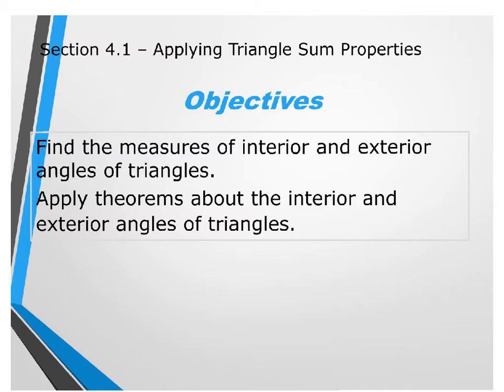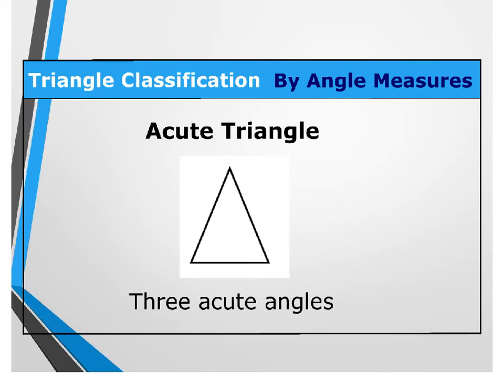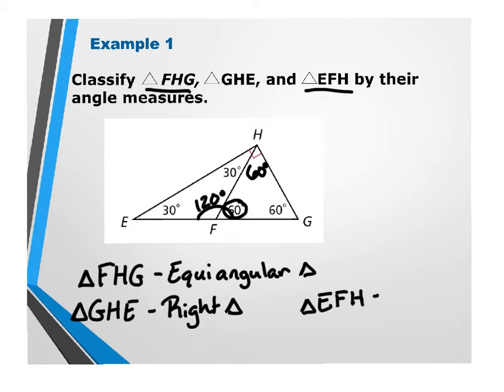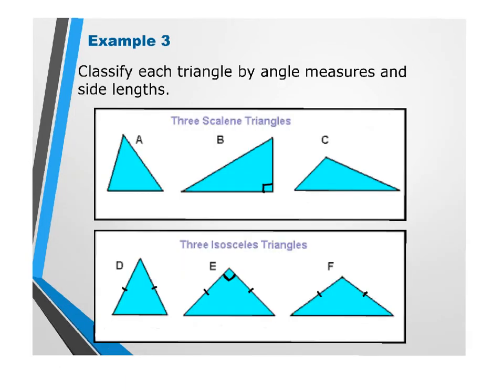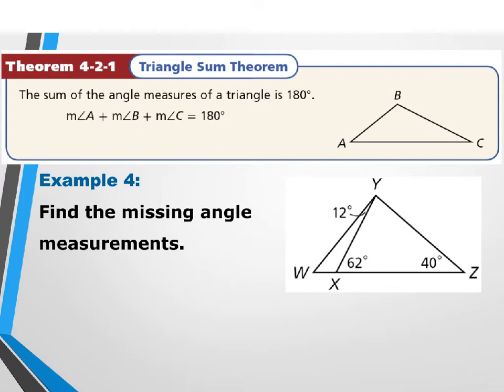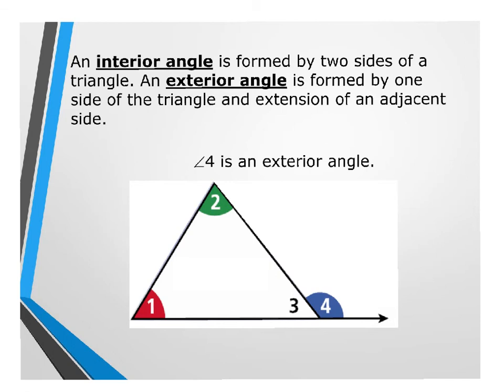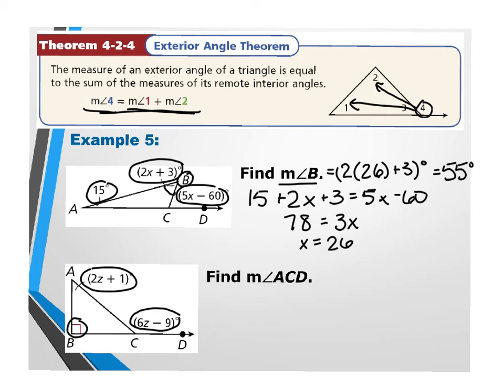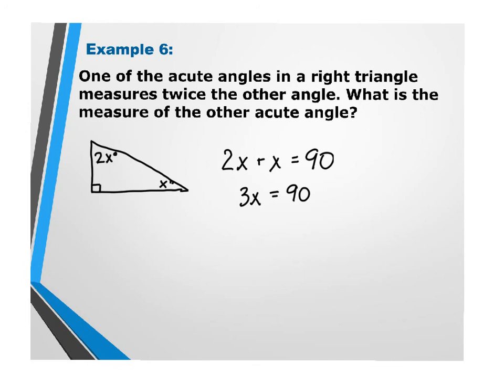Geom_Sec_0401